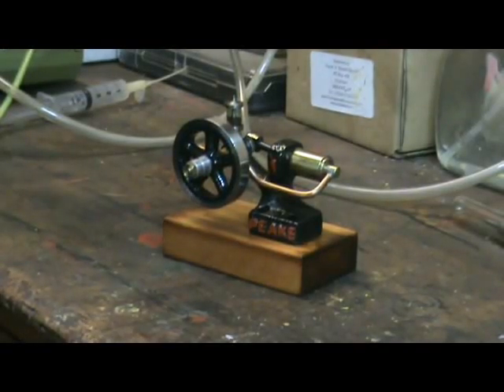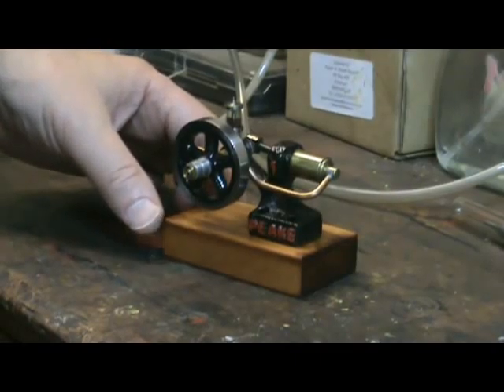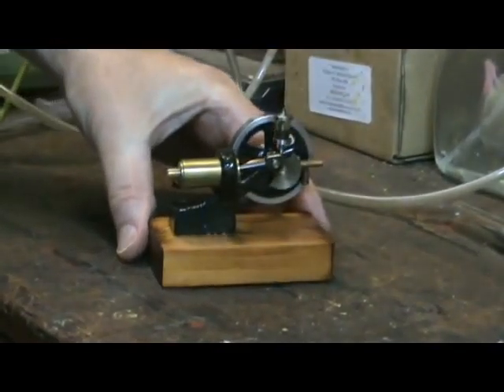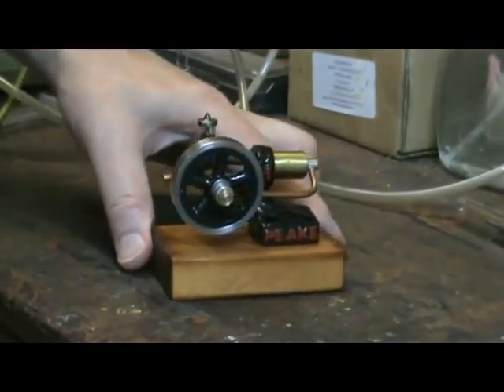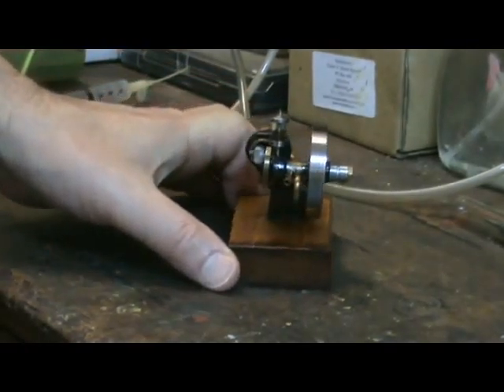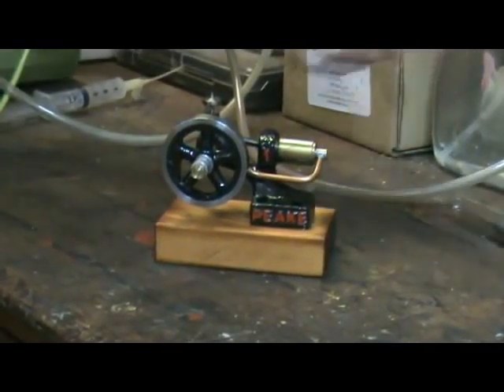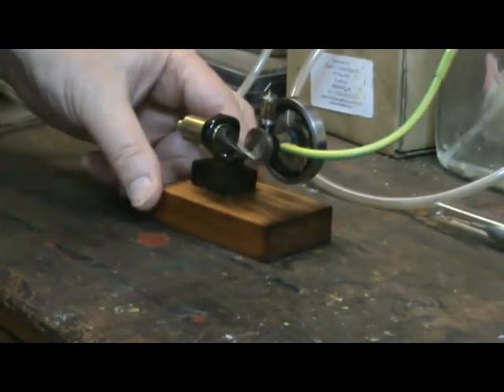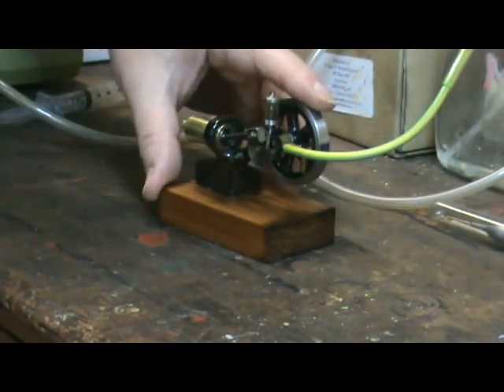Peake No1.avi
Peake Engines No.1